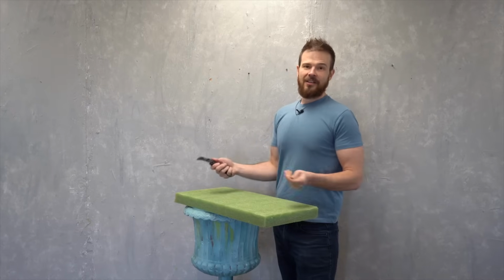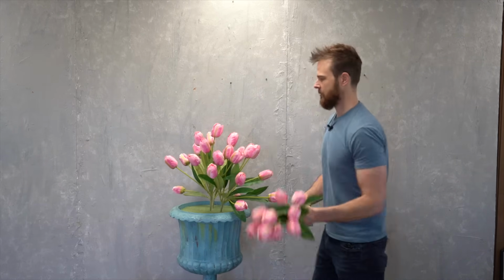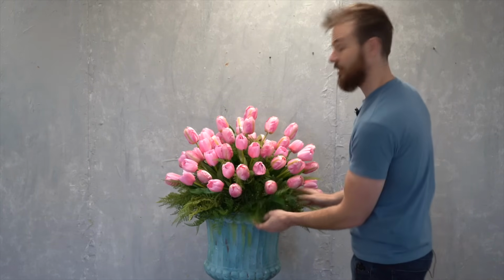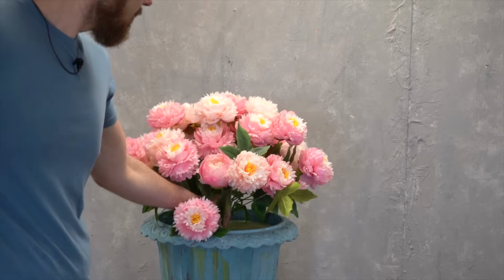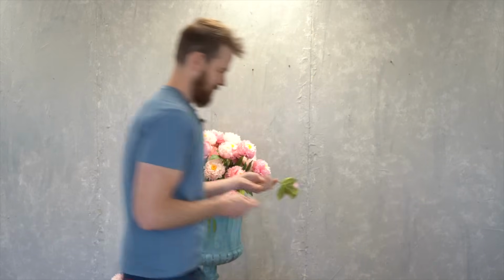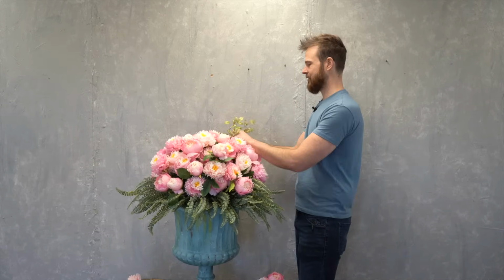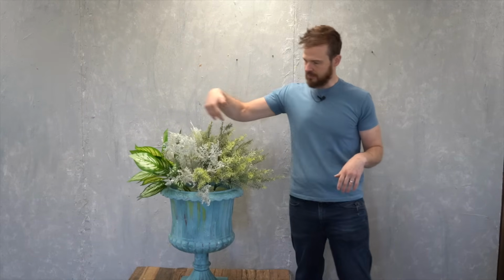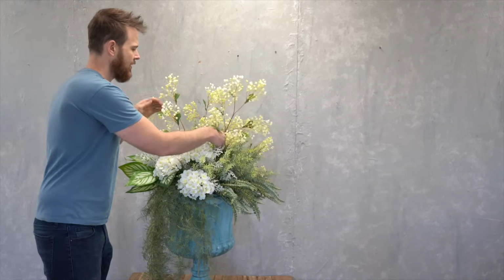Transform Your Porch: Novice to Intermediate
You asked, and we listened and did a second video with porch planter ideas.

All products are David Christopher's brand.

Thank you for your support. We are so thankful for you!

Love,
David and Jen